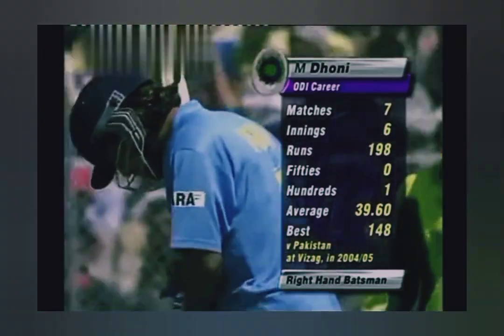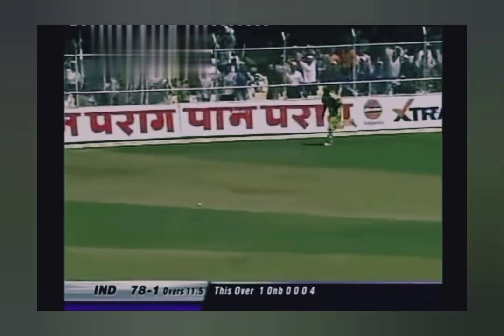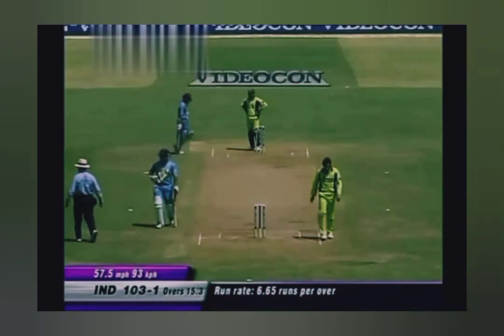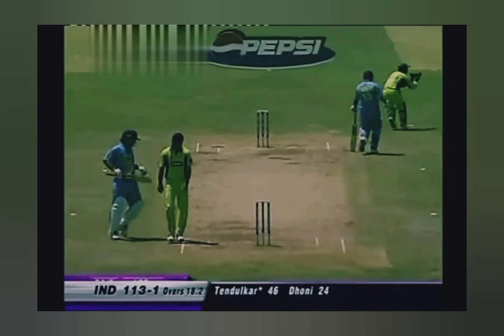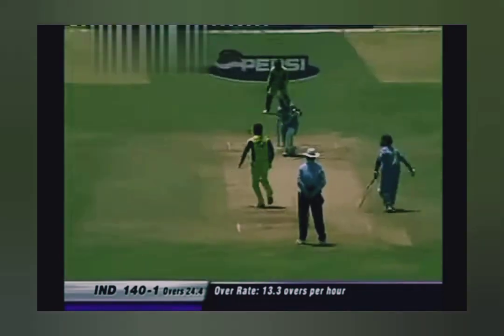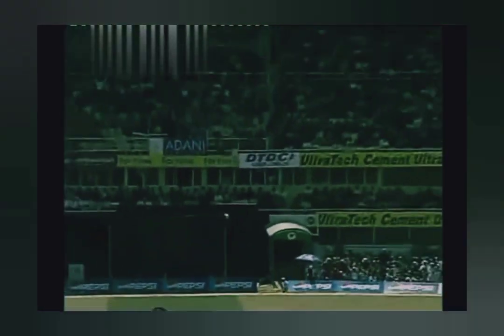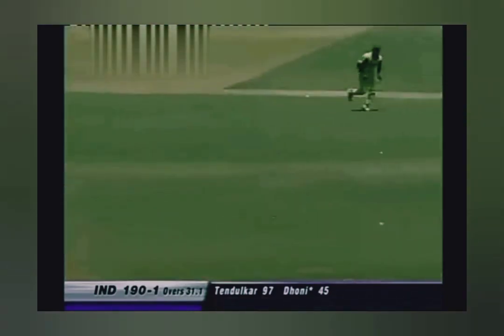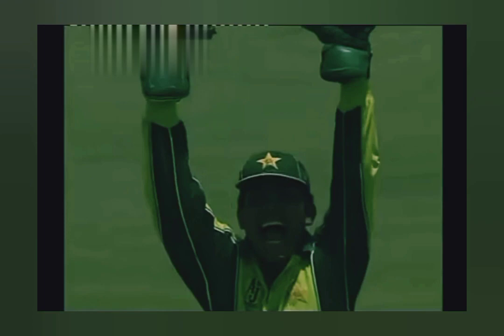MS Dhoni 47 off 21 as opener Played a Great innings after Debut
IN this video we saw Debut Ms dhoni playing as opener